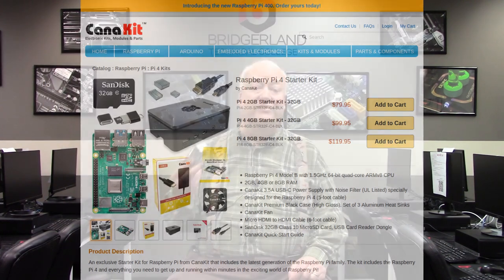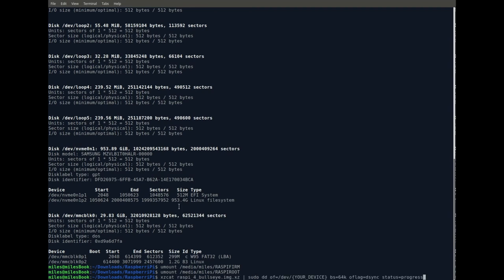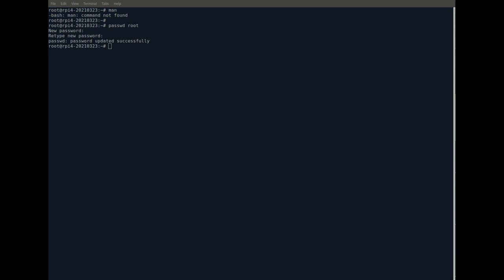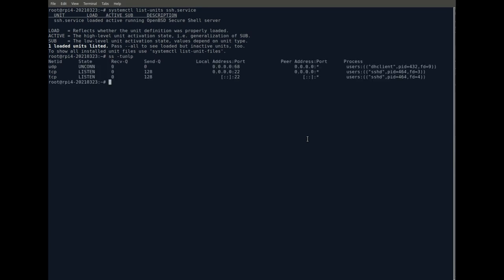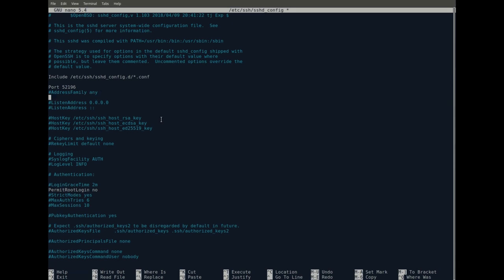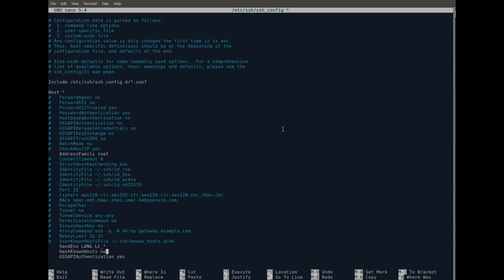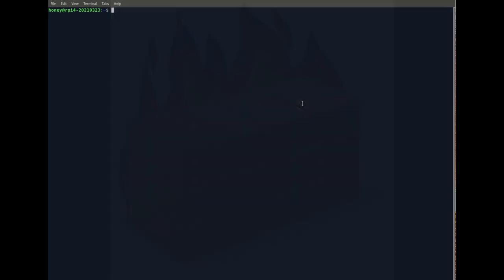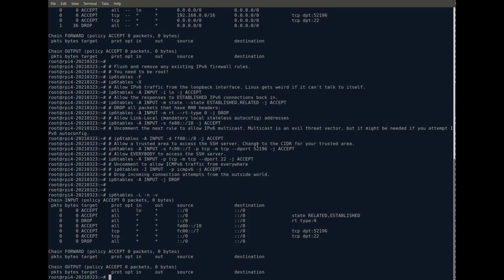InstallAndHardenPiLinux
Howto install and harden a minimal Debian 11 (Bullseye) OS on a Raspberry Pi 4.